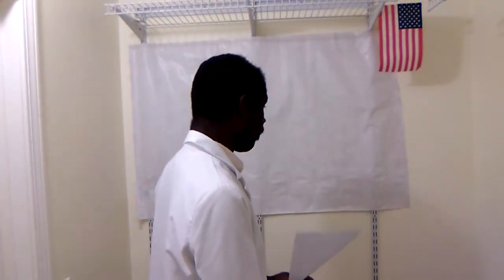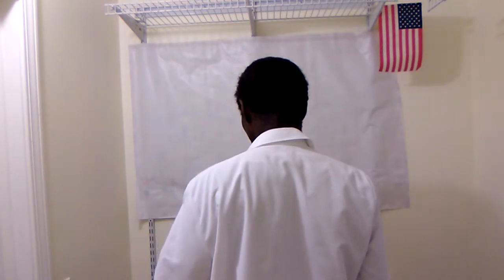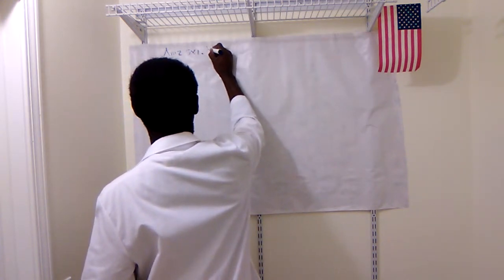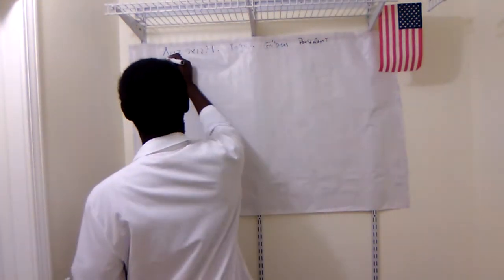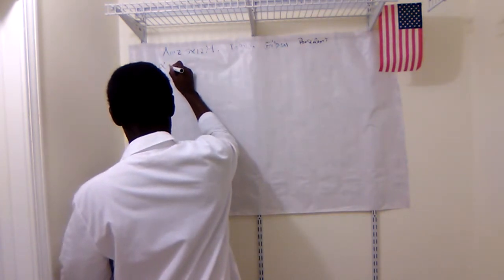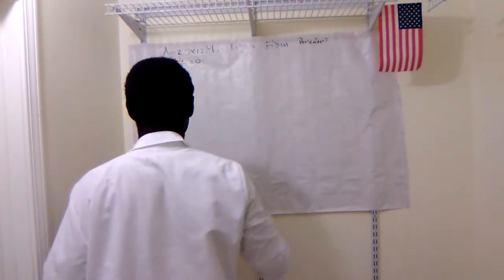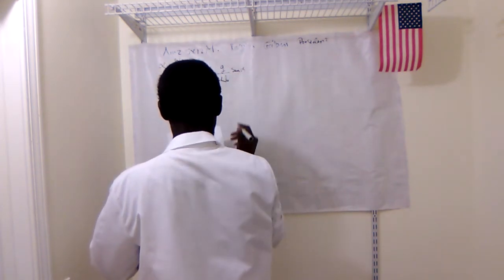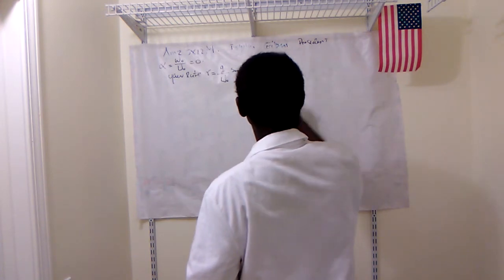Closet AMZ5X12M/PDM 1524 LaVista Dr, Decatur, GA, Dolphy Gilpin, Chair, President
Introduction to AMZ5X12M ,PDM BEING APPLIED TO CONFINE SPACES. Analogous or synonymous to  Astronauts and Pilots  to work in relatively small spaces for long periods of time. The derivatives of  Amz5x12M is now applied to confined  or small spaces. Here the Closet application is done at 1524 LaVista Dr , Decatur, GA, USA. Aircraft, Static and Dynamics, angle of attack, slide slip angle,  ...Dolphy Gilpin, President